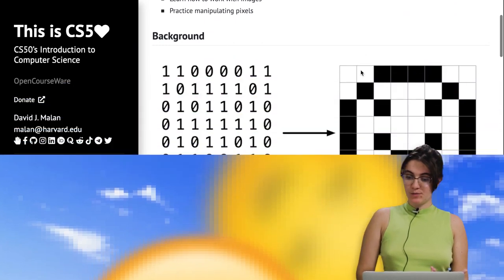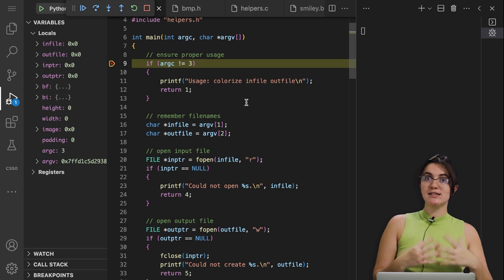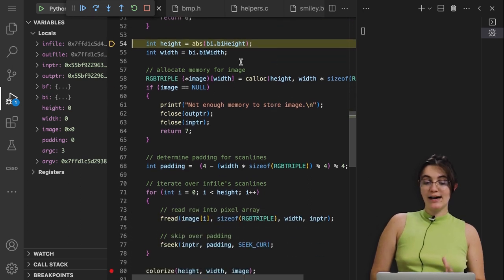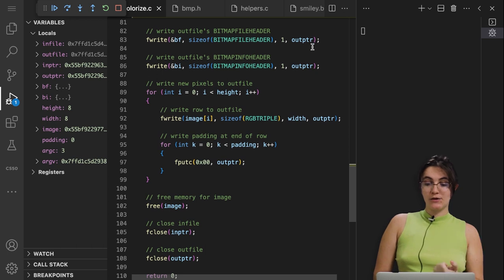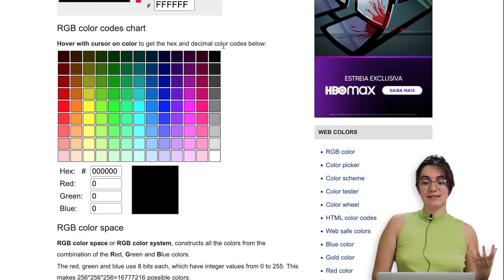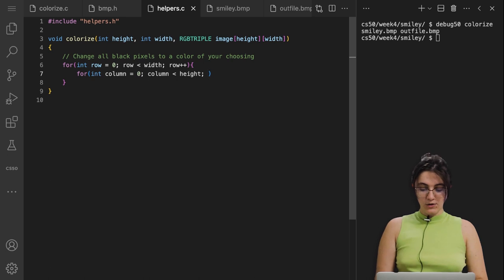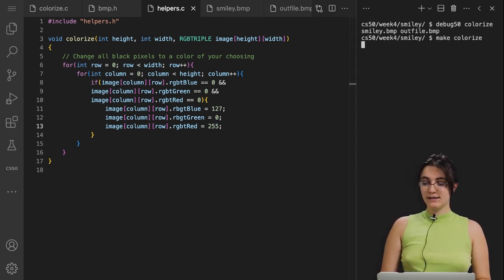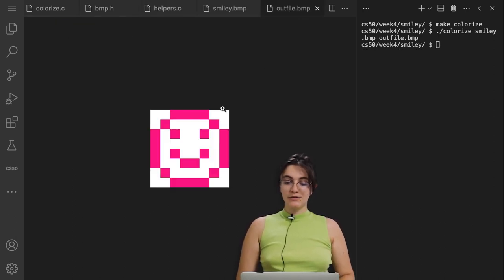CS50 LAB 4: SMILEY | SOLUTION